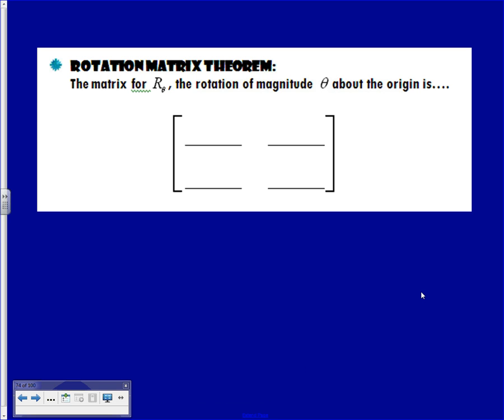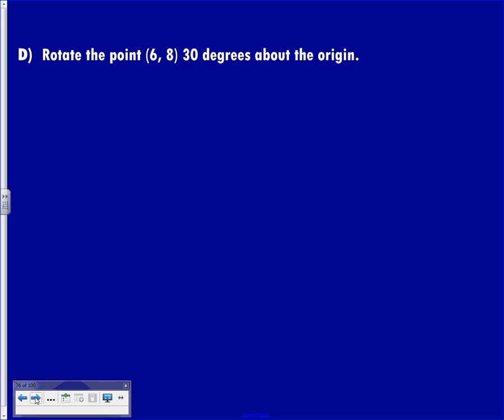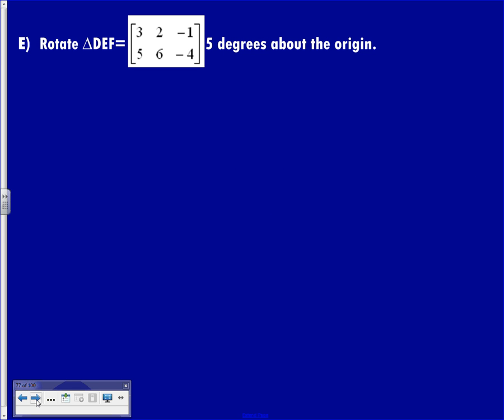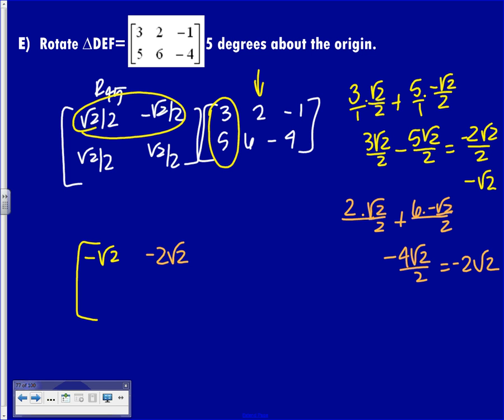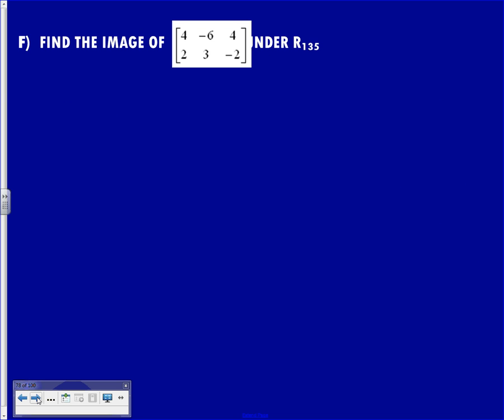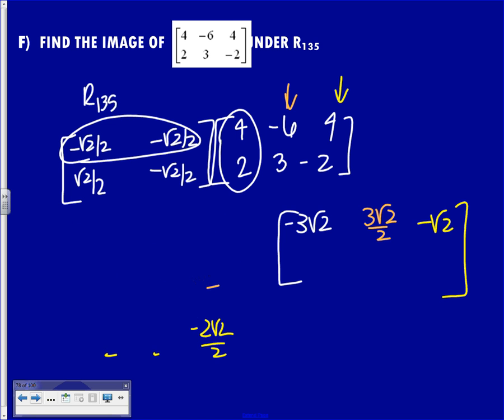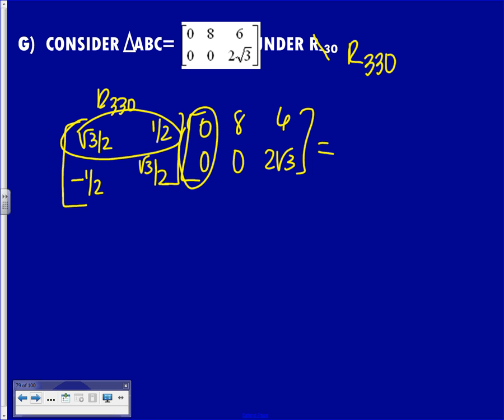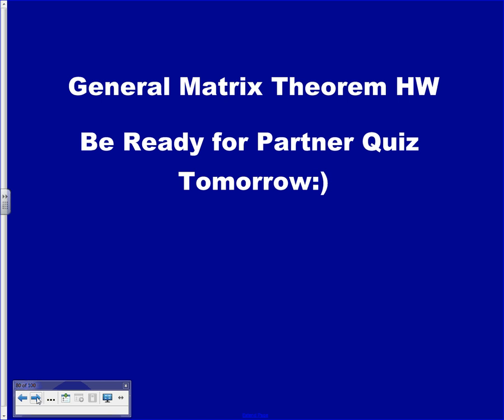General Rotation Matrix Thm